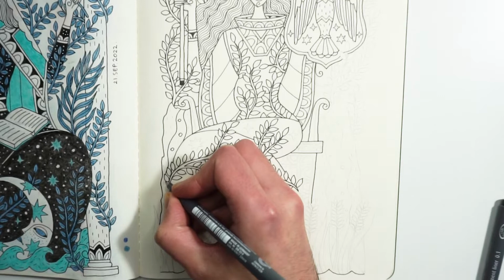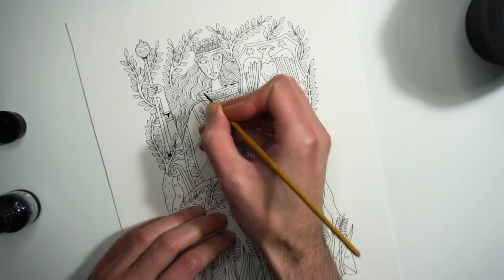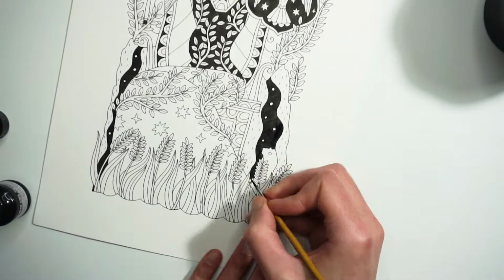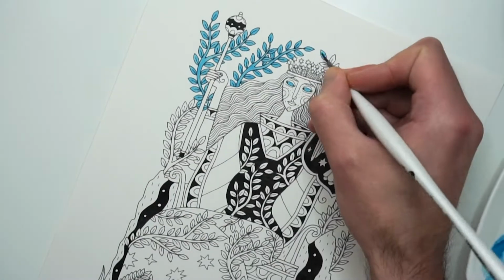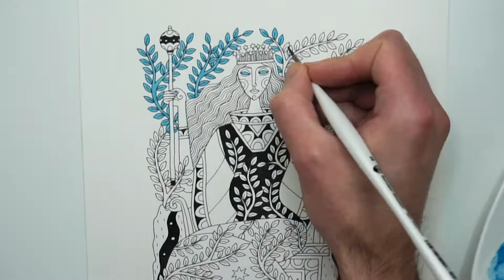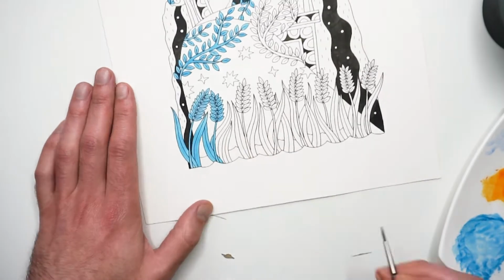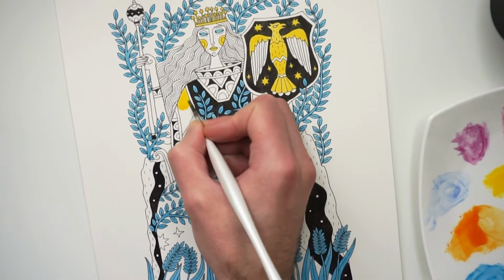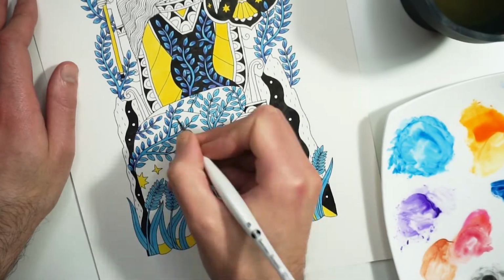The Empress - Tarot illustration series and symbols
The Empress is the third Major Arcana card in traditional Tarot decks. The Empress is sitting on a throne and her crown has twelve stars, in one hand she’s holding a scepter and in the other hand a shield with an eagle on it. The scepter is the representation of her power over life and the twelve stars from her crown represents her dominance over the year. The field of grain in front of her legs symbolize her dominion over growing things. In many versions she can be illustrated as pregnant, because she represents the creation of life, romance, art or business. The Empress card represents fruitfulness, action, initiative, length of days; the unknown, clandestine; also difficulty, doubt, ignorance. Reversed symbolize: Light, truth, the unraveling of involved matters, public rejoicings.
The original illustration is available in my online store. Link in comments.
I used black filne liners and drawing ink, Kuretake Gansai Tambi paints, white paint pen on 300 gsm Arches 100% cotton watercolor paper.

Special thanks for the Mr. Musette theme intro song goes to Max ANXD